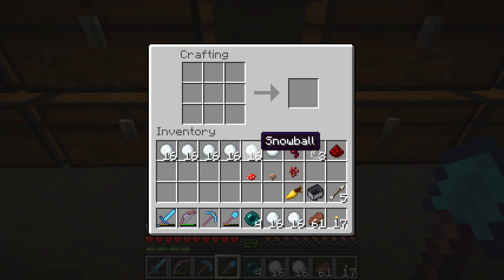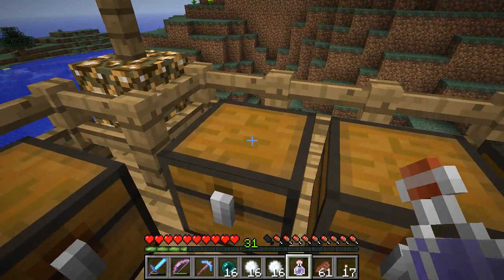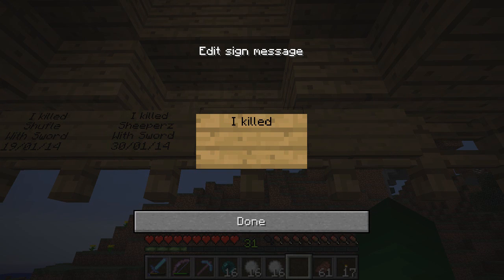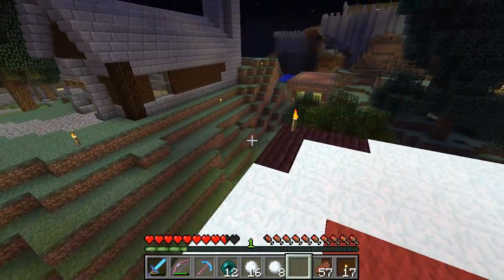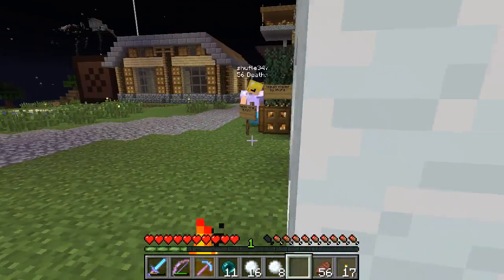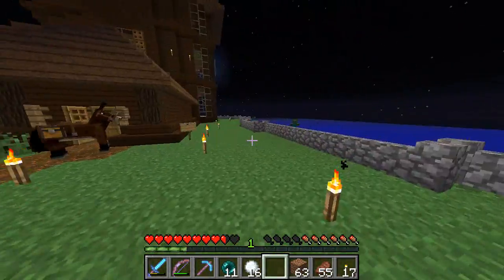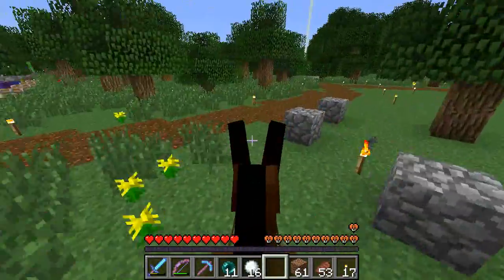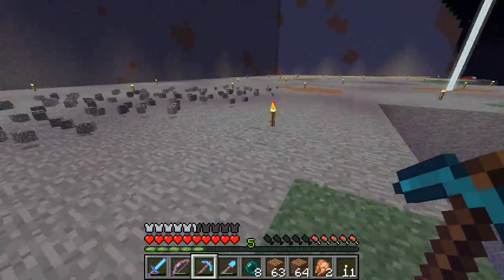MEP Server Episode XXXIV "Playing With Shufle"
Hi Guys

Welcome to The MEP Server! Today I drink a few invisibility potions and head over to Shufle's place to "play" with him.  I hope you enjoy.

JJ

The MEP Server is a community survival multiplayer server started by MakesNoDollars, and later co-founded in the form it is now with JamesPru in late 2013. We are currently not accepting applications, but if you feel your channel is exceptional, feel free to apply! But do not be surprised if you aren't contacted as we are not actively looking for new members.